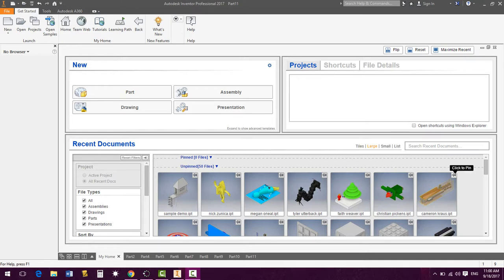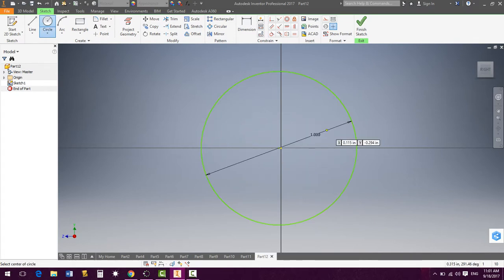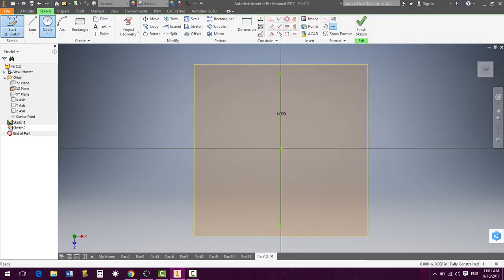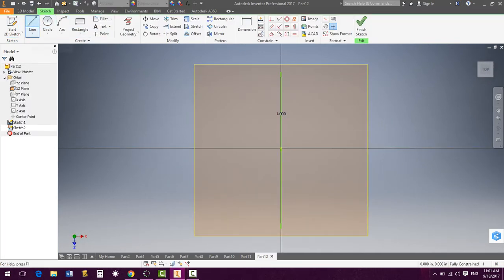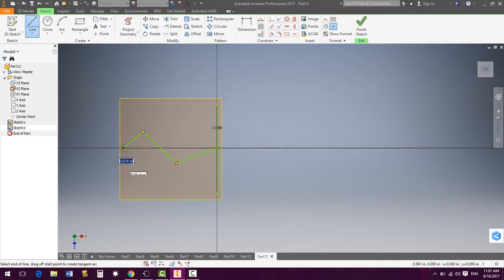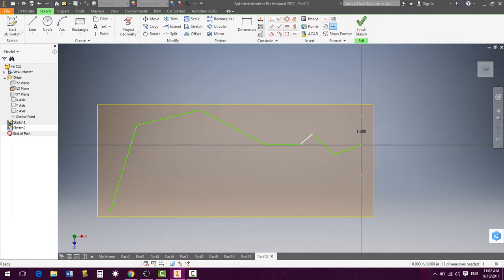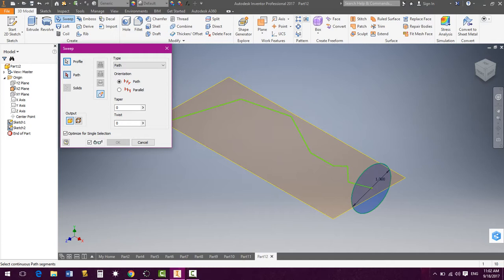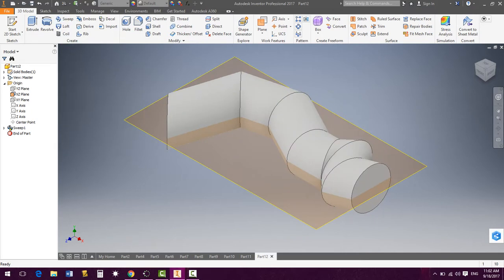How to Sweep